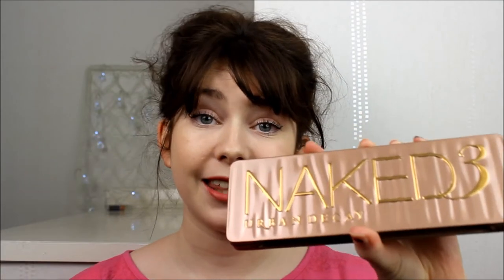Becky - Daily Mix Beauty Bootcamp Entry 2014